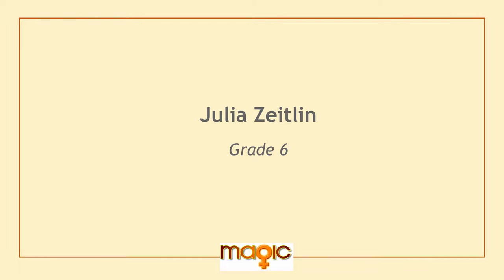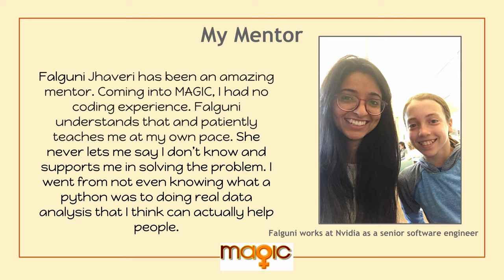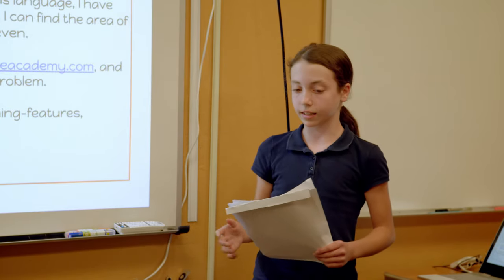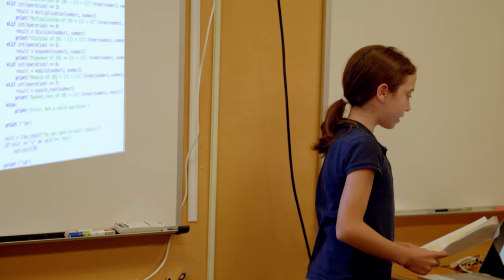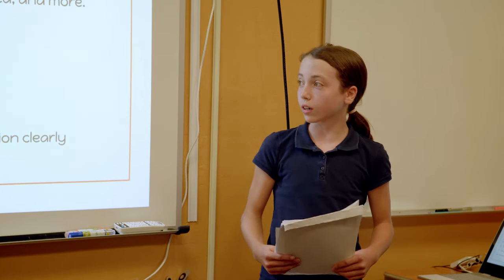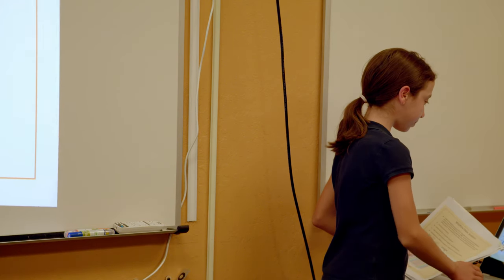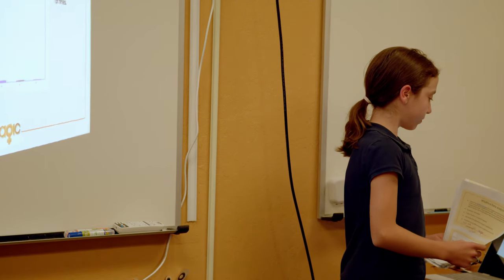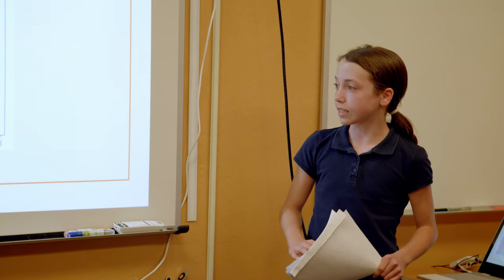Julia Z: Presentation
MAGIC mentee Julia Z's presentation at the 2018 MAGIC Final Presentation event at the Castilleja School in Palo Alto, CA. Mentor: Falguni J.

MAGIC is grateful to Ian Gulliver for producing, shooting, editing, assembling and making available all the videos from this event.